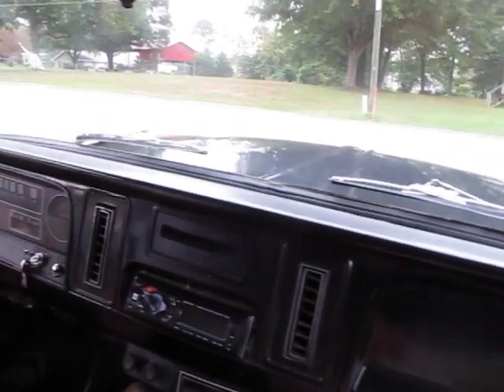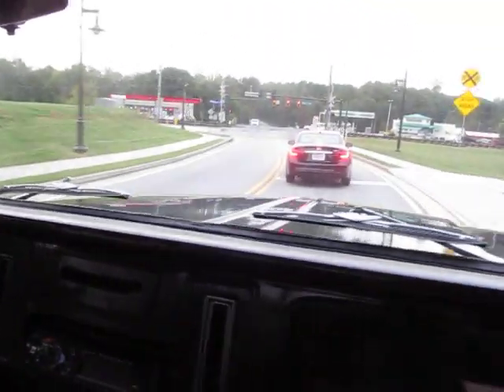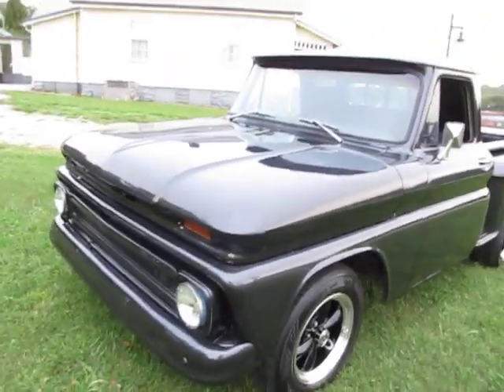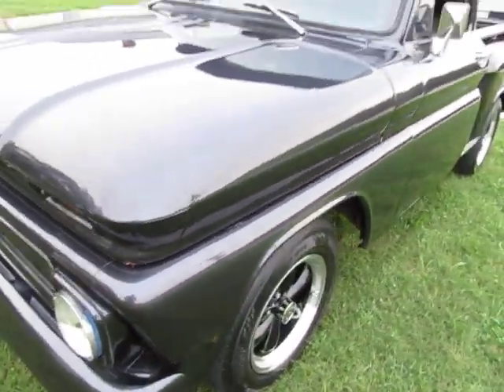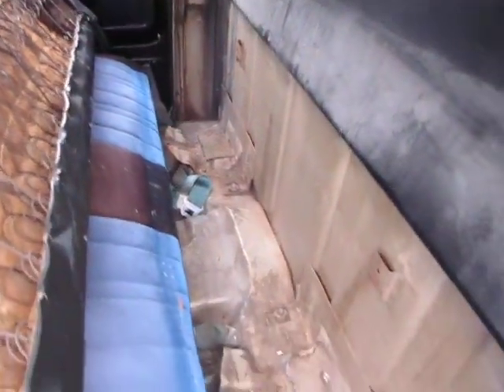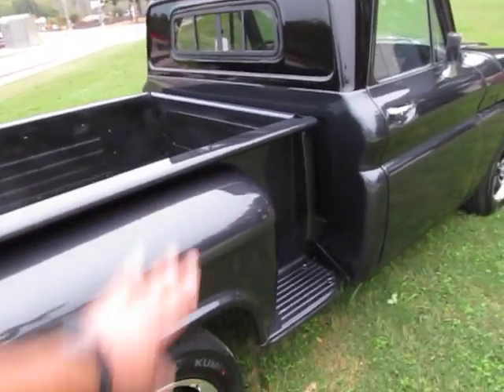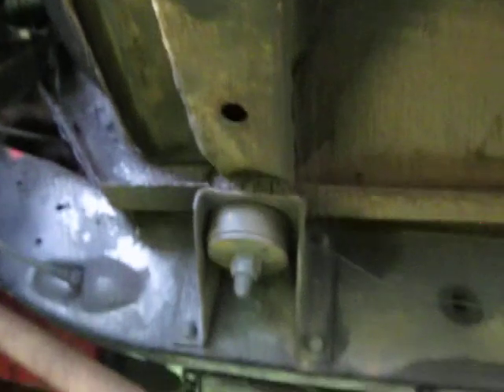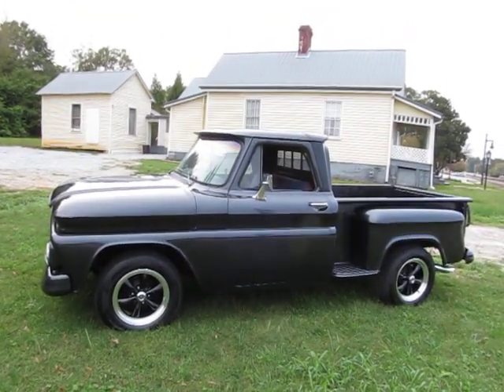1964 Chevrolet C10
Check out peachtreeclassiccars.com for all the details and info.